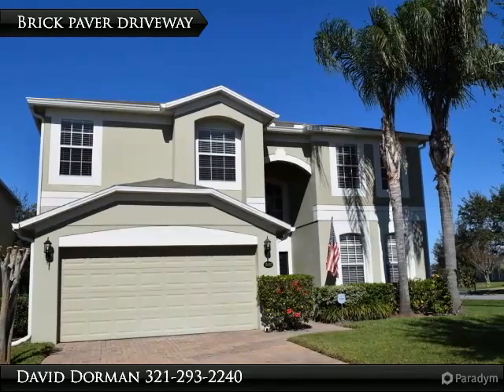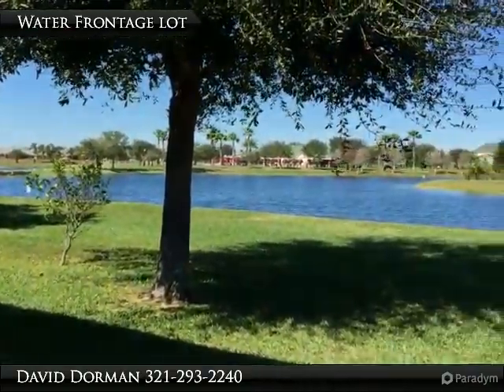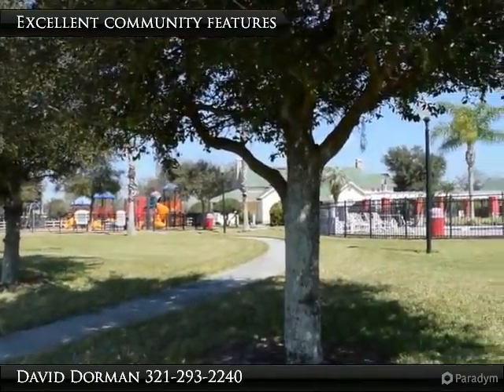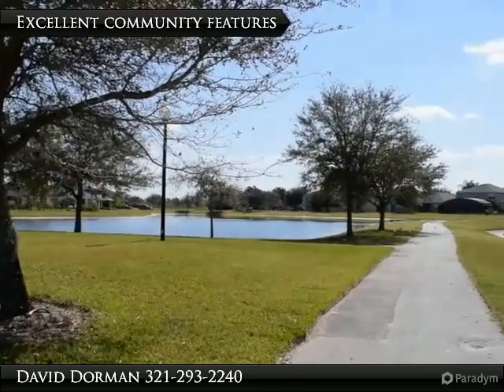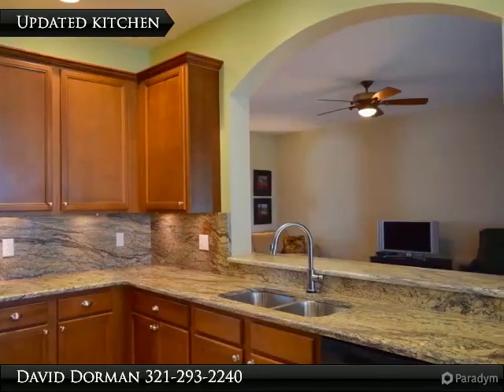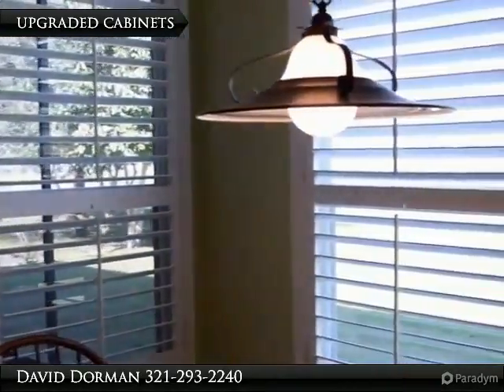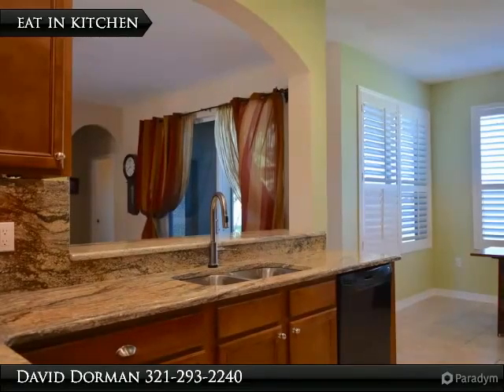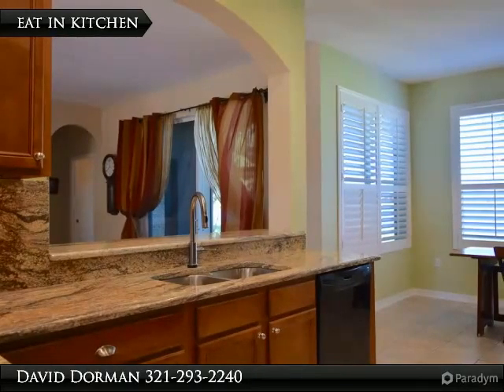Water Frontage Corner Lot with Upgraded Kitchen and Big Floor Plan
Move-in-ready bright & cheerful water frontage home offering an upgraded interior corner lot, updated extended granite kitchen & a home that fits todays lifestyle. Located nearby to the New Winter Garden Hospital & 429 in addition to excellent shopping & dining this home has just about everything you are looking for. Outside, as a yard of the month winner, mature landscaping offers a perfect 1st impression & great curb appeal. Double French front doors open up to a soaring foyer with tile and great view of the screened patio with water frontage view. Large formal areas provide plenty of room for entertaining in addition to a big family room. Each area has immediate access to the updated kitchen featuring upgraded thick granite counters, 42” cabinets with milled moldings, roomy dinette and plenty of storage. Just off the family room is a full guest/in-law suite with bath and spacious laundry area. Upstairs this expansive floor plan continues with a big open-space bonus area/loft. The ma

Presented By:
David Dorman, CENTURY 21 Professional Group, Inc